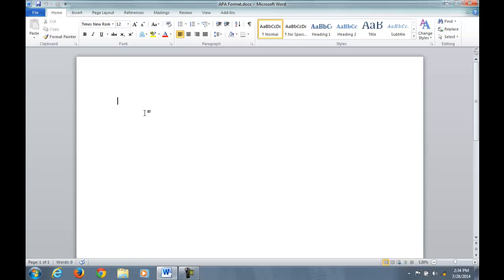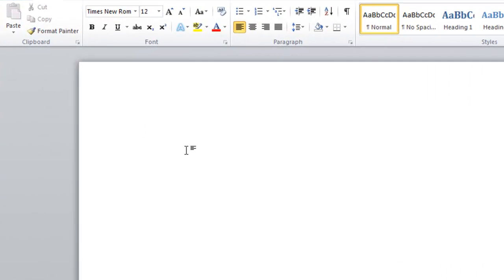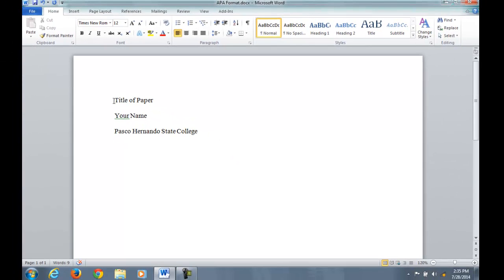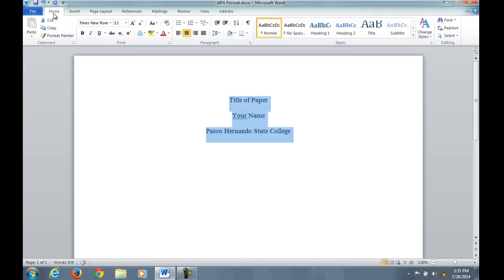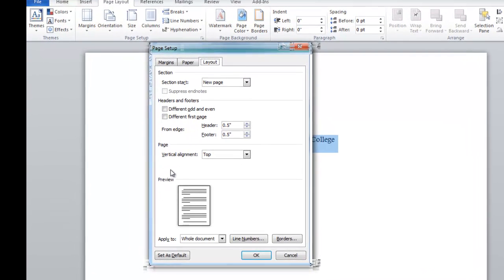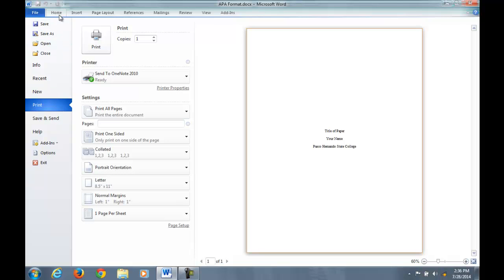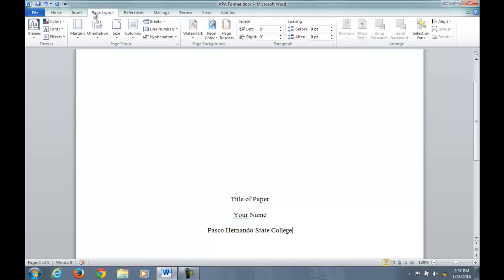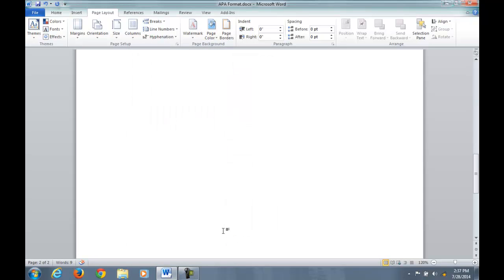APA Title Page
Formatting the APA title page